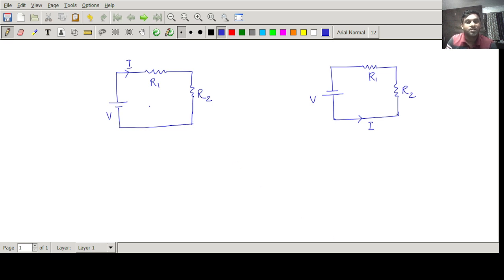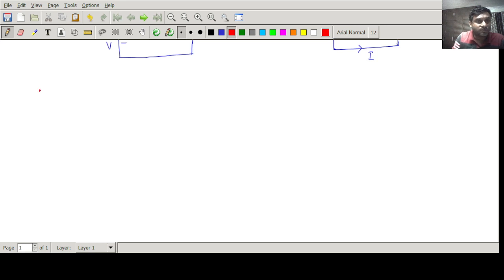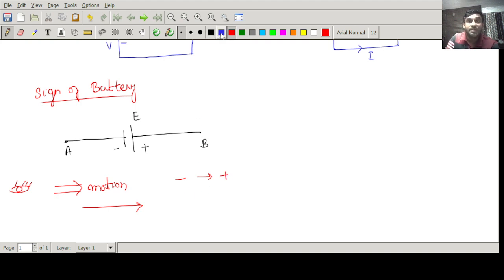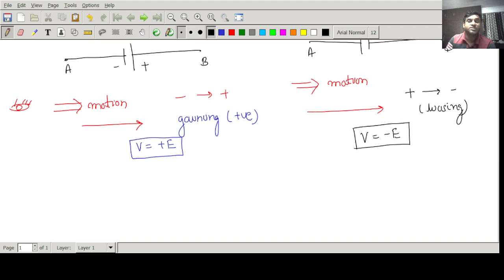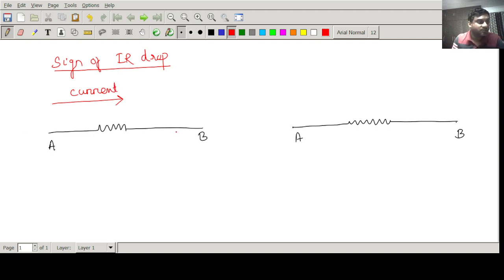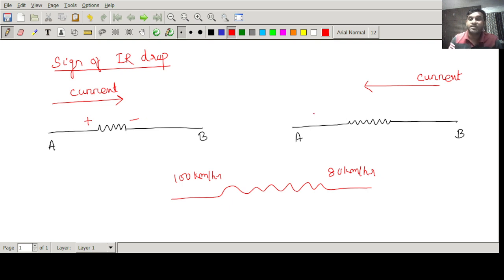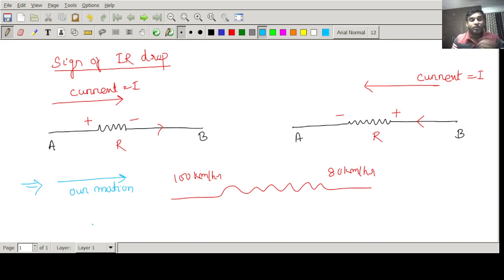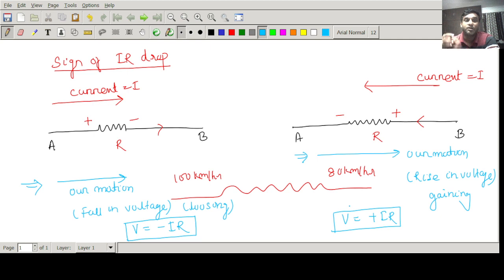How to analyse the circuit (First step towrds solving circuit problems)